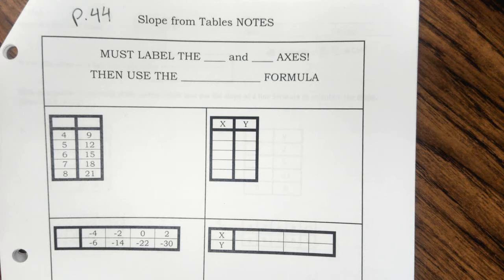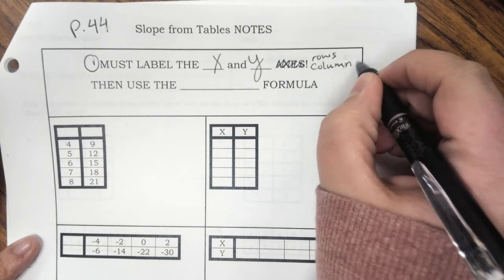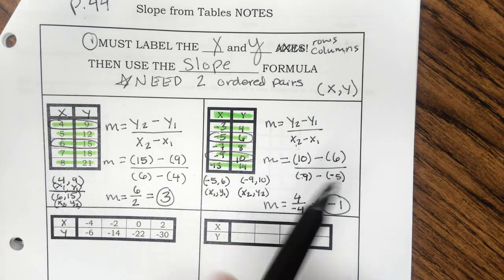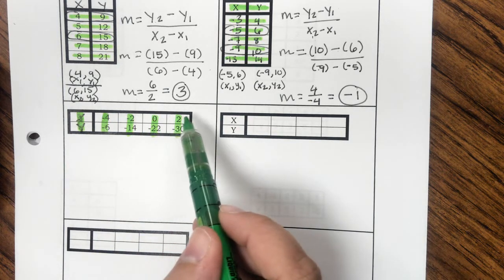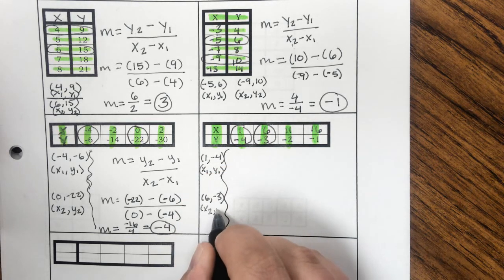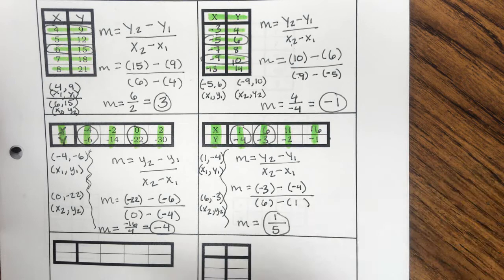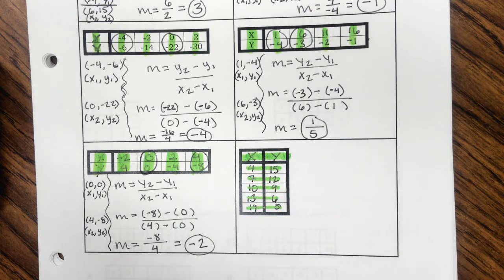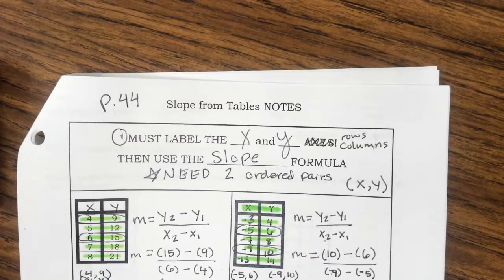Slope from Tables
Find the slope of  a line that is represented in a table